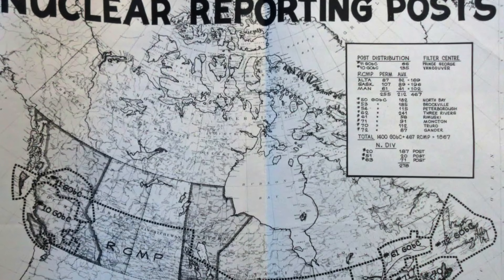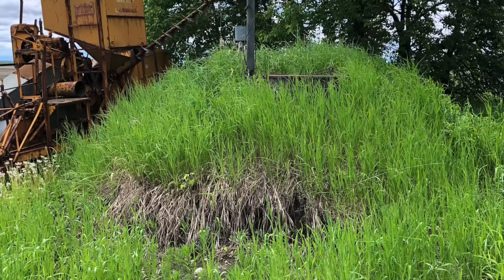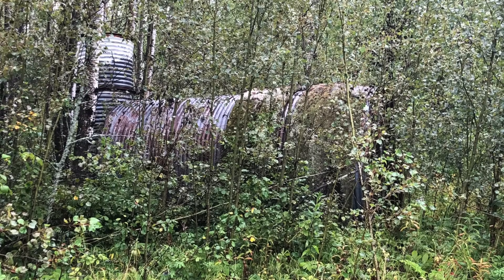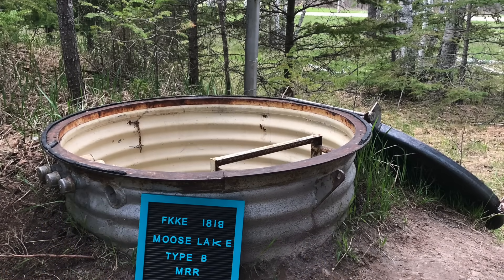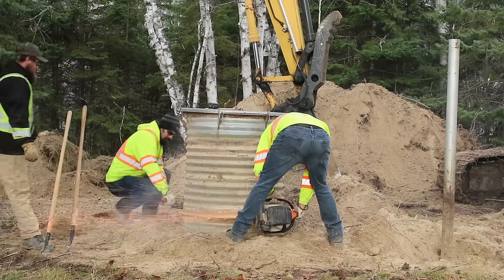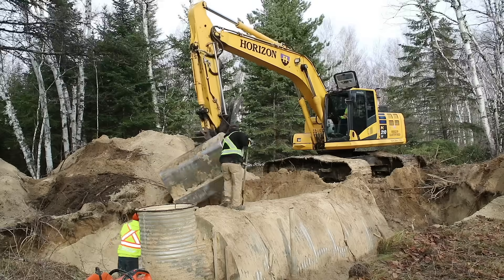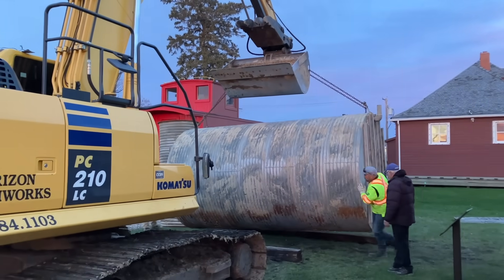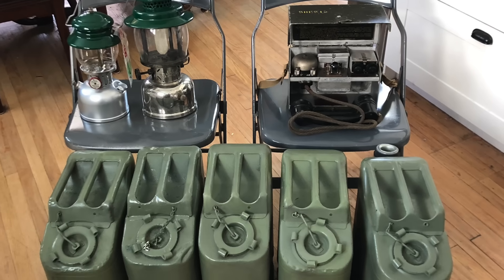The Miami Bunker Project: Saving Cold War History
Two years ago, I approached the Railway Station Museum in Miami, Manitoba with an ambitious proposal: to excavate, move, and display a Nuclear Detonation and Fallout Reporting System (NDFRS) Fallout Reporting Post (FRP) on the Museum grounds to replicate the one that used to stand there in the early 1960s. To my surprise, the Museum - and the entire town - immediately jumped on board.

On November 14, 2023, after more than a year of planning and obtaining permits, we finally succeeded in excavating an FRP at Moose Lake, Manitoba, and transporting it to Miami. The plan is to fully restore the shelter, modify it for easier public access, and display it with all the proper equipment it would have held if NDFRS had reached active status. This is an exciting milestone, and I can't wait to see how the rest of the project pans out!